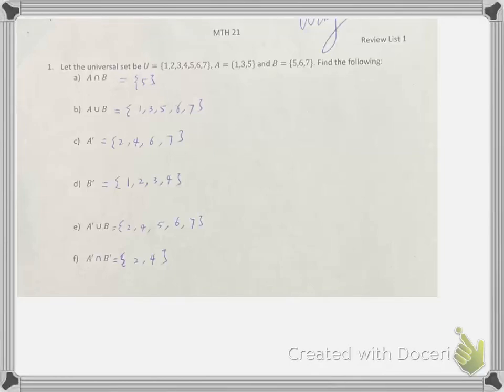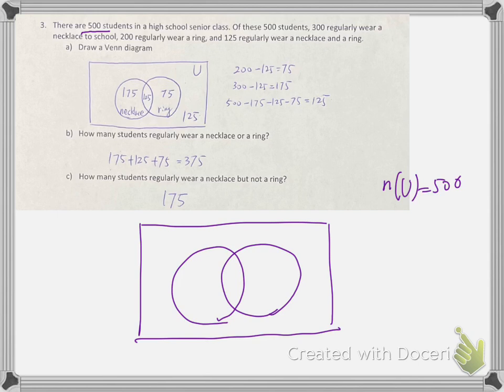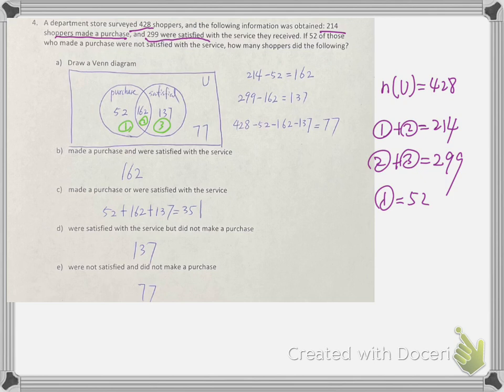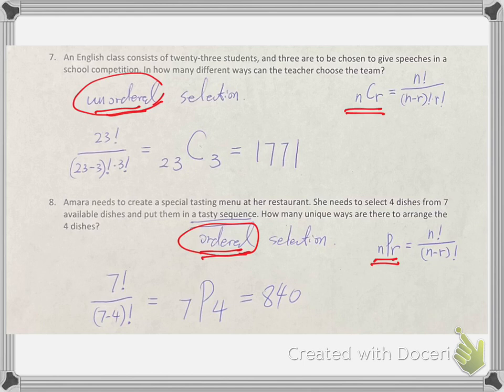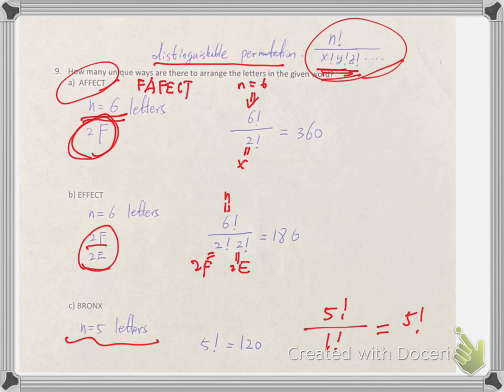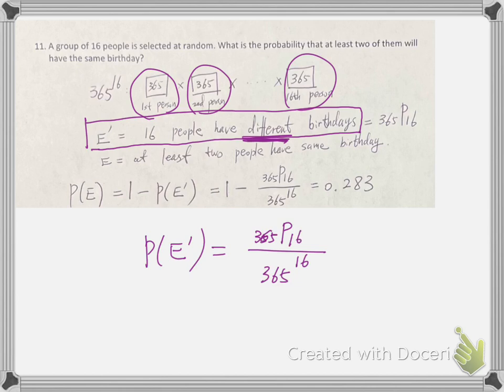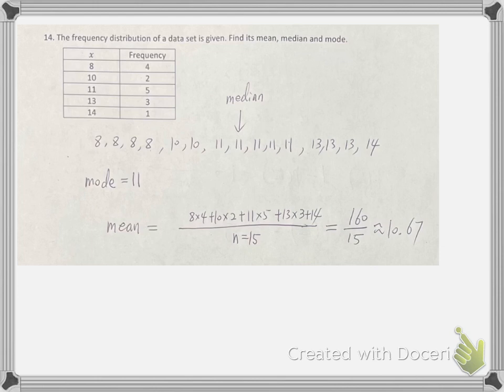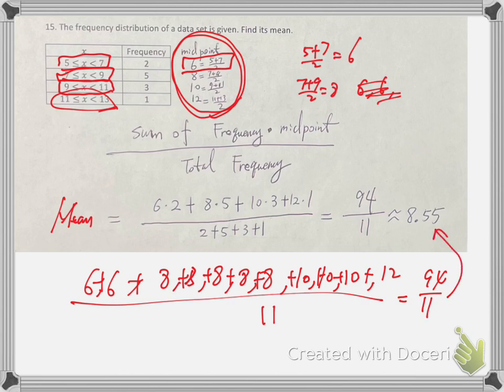MTH 21 review for midterm